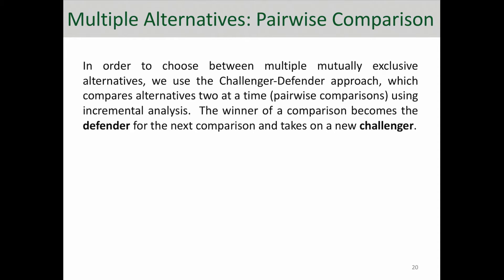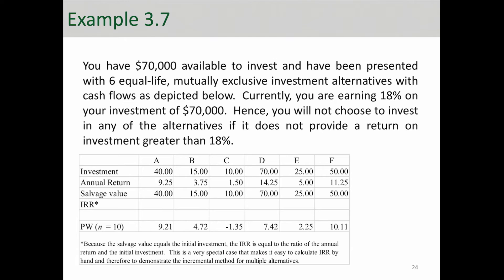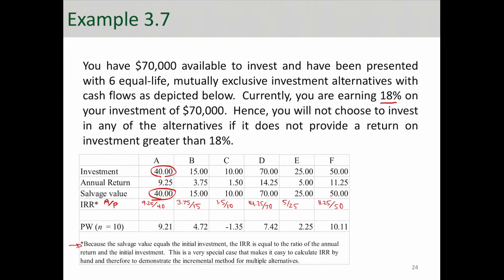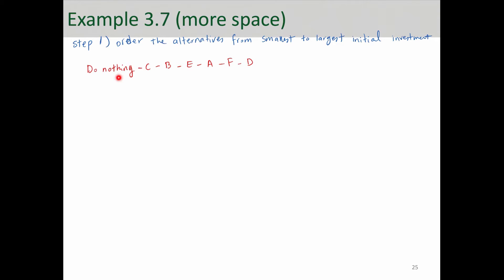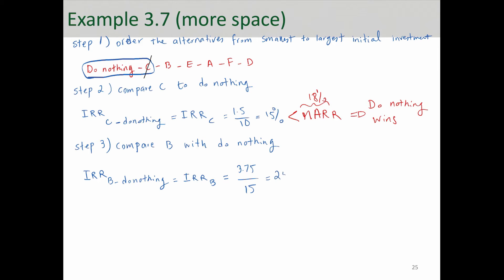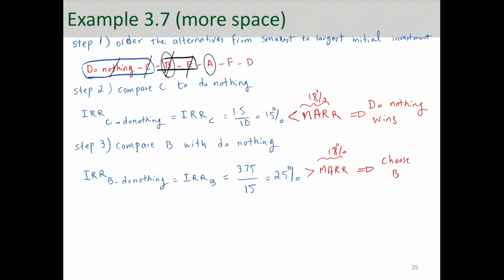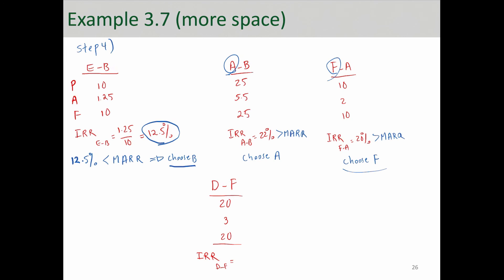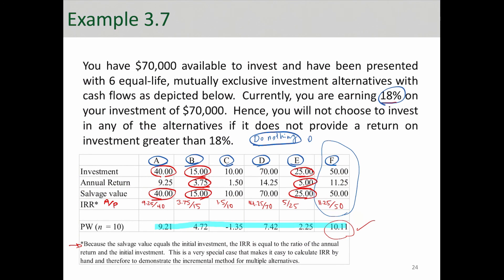Incremental IRR Analysis - Pairwise Comparison